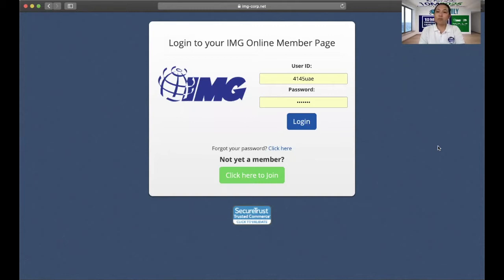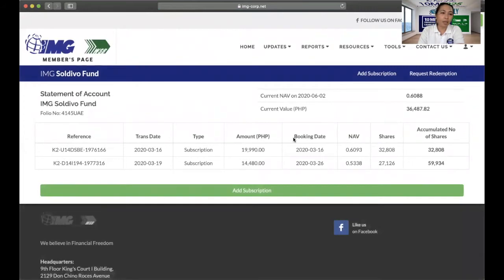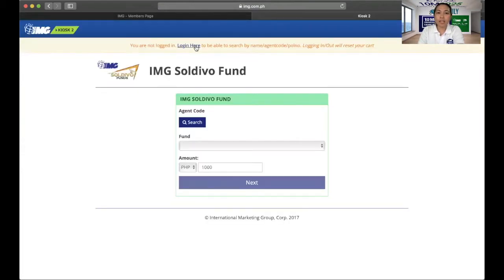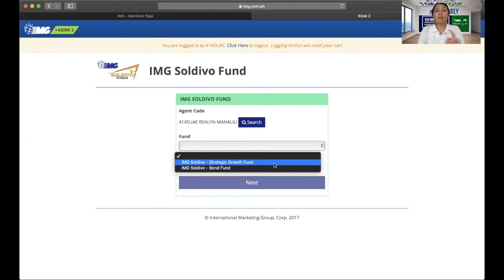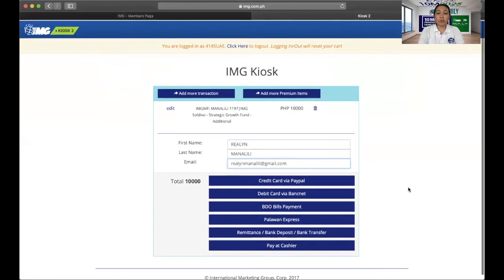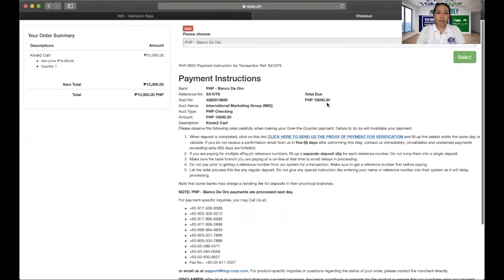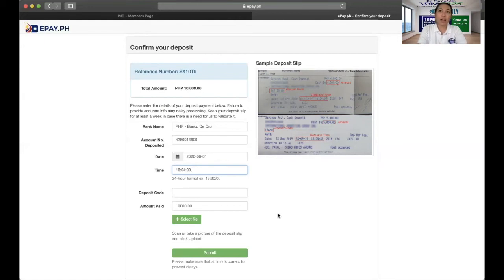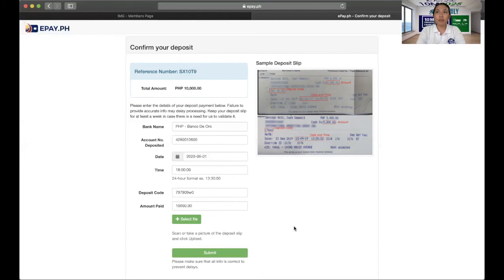IMG Basic Tutorial: How to Add Subscription on IMG Soldivo Funds (2020 version)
This tutorial shows how to create or add to your IMG Soldivo Funds.

IMG Soldivo Funds is our recommended high risk or Equity Mutual Fund for your Longterm financial goals.

2) Take your Financial Business Life to a Higher Level.

Yours Truly,
IMG Overseas Filipino Wealth Builders